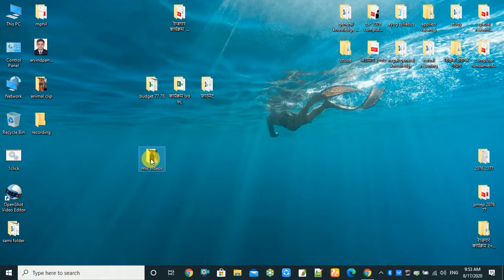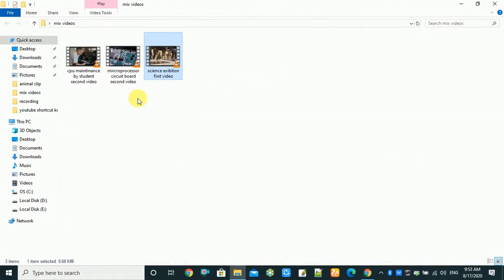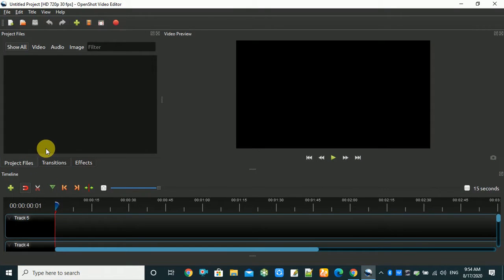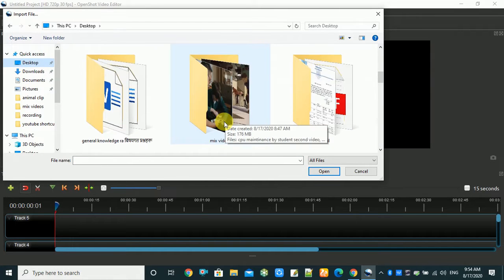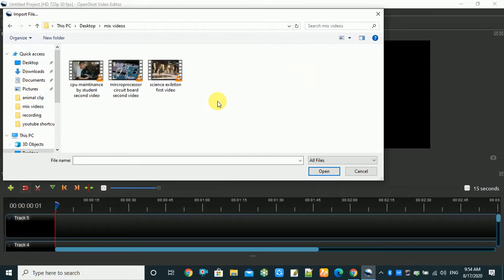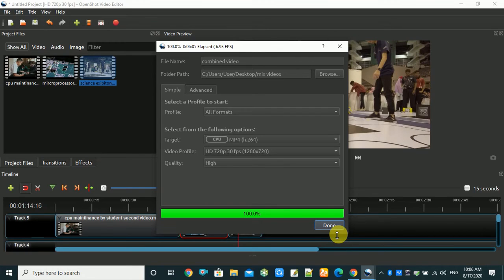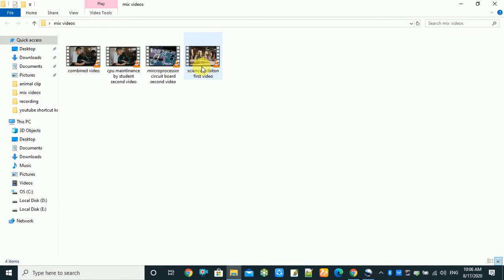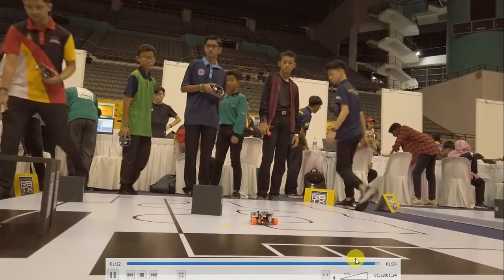How to Merge Videos Quickly and Easily Using free OpenShot Video Editor in 10 Sec | Combine Videos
How to Merge Videos Quickly and Easily  Using free OpenShot Video Editor in  10 Sec
How to combine different videos into one easily described step by step.
Easily can be understandable by any one.
This video is more important for beginner.
OpenShot Video Editor is freely available in play store or in software downloadable website.
It is free open source and offline software.
In A

This channel is all about learning programming languages, Career Guidance, Motivation, New Technology Video, Innovative Technology Video, Loksewa Ayog Video Etc.
We provide our content in English as well in Hindi and Nepali
Content on this channel includes Video series on -
1. Core Programming - C Language, C++, Python, Java, PHP-MySQL, Data Structure, Programming practice
2. Career Guidance and Motivational content
3. Front end Web Development in English - JavaScript, CSS, HTML
4. Campus Preparation
6.New Innovative technology videos
You can easily access our content from  this channel.

All Content on this Channel are original and we strictly oppose copyright violation.